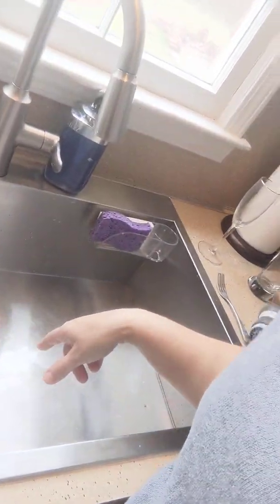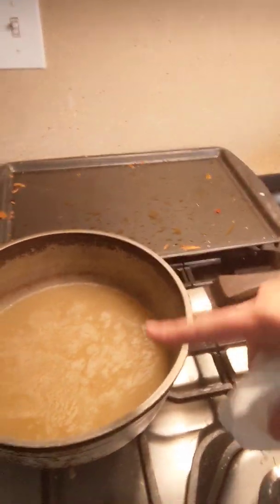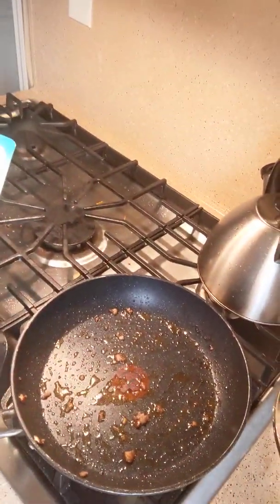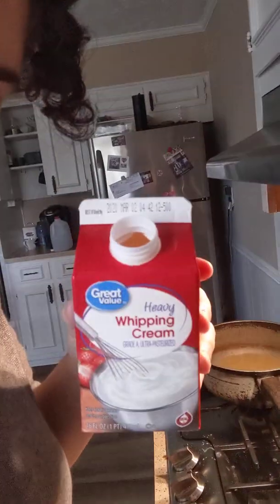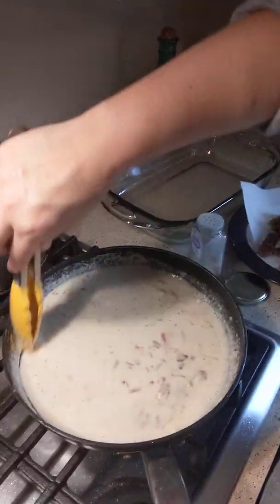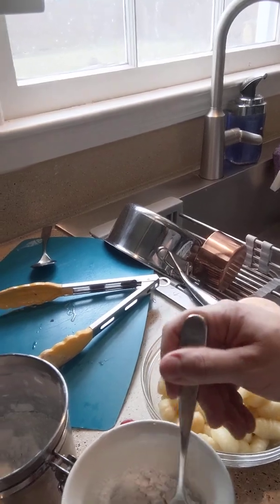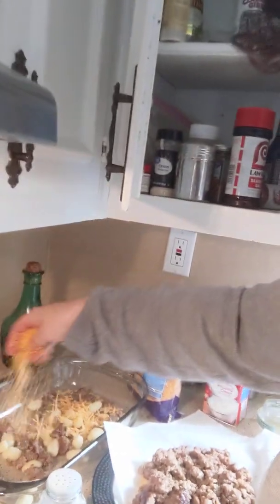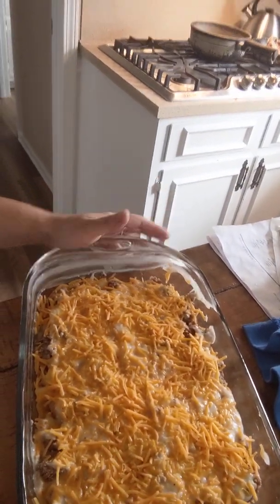Gnocci sausage bake!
One of my go to dishes. So so good. Sorry I don't have a recipe, but I'll post the ingredients and what I do, but I don't have measurements 🙈🙈